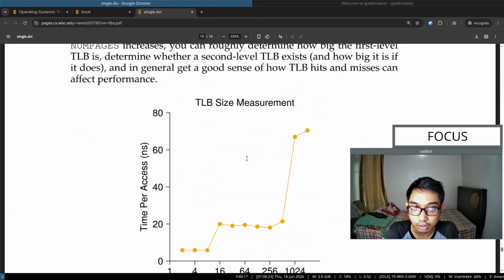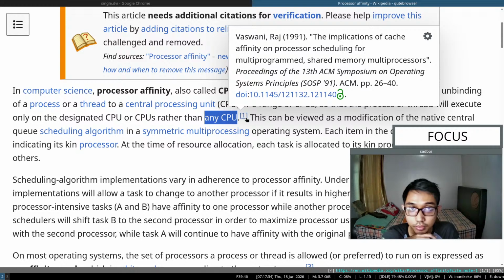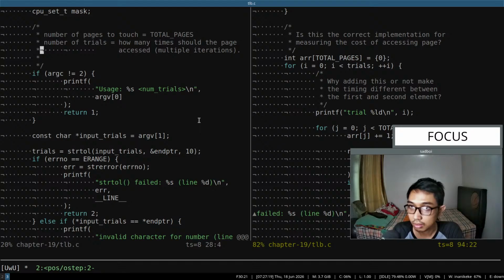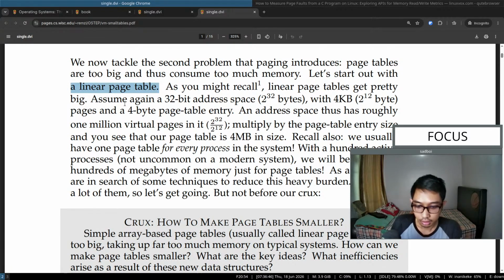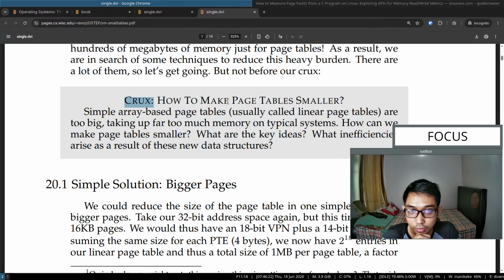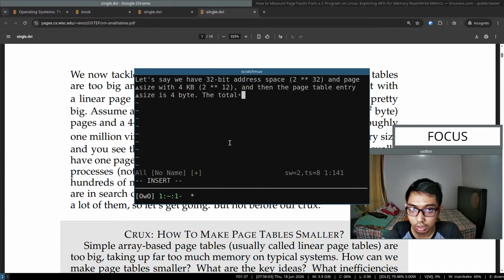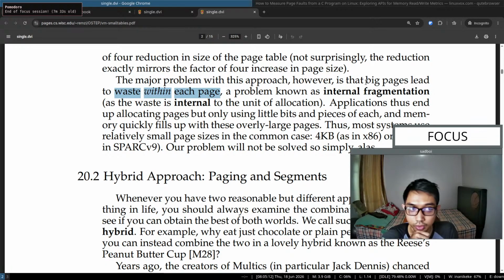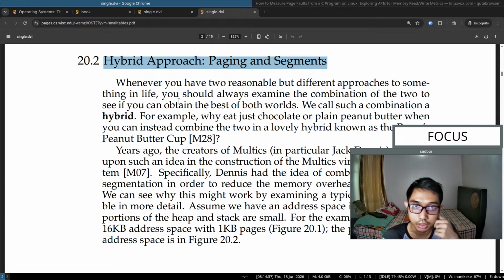Live study: read along book "Operating Systems: Three Easy Pieces" (Part 128)